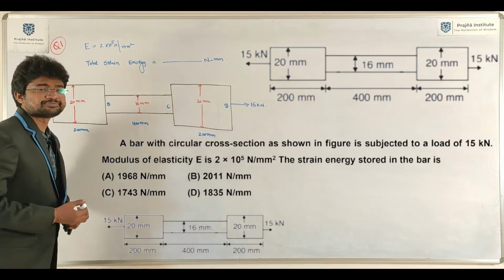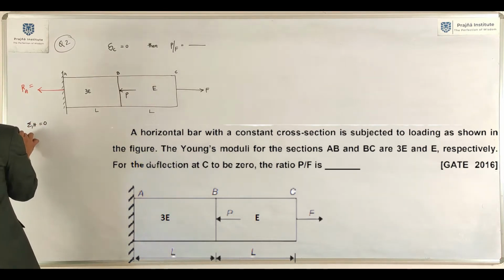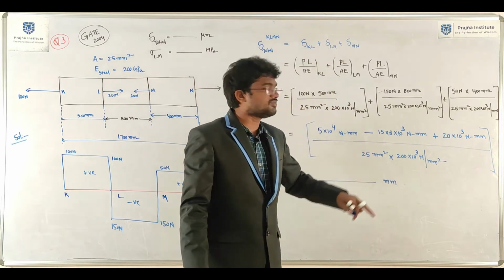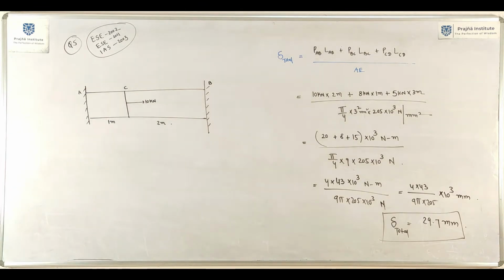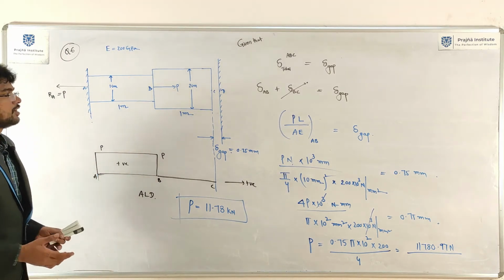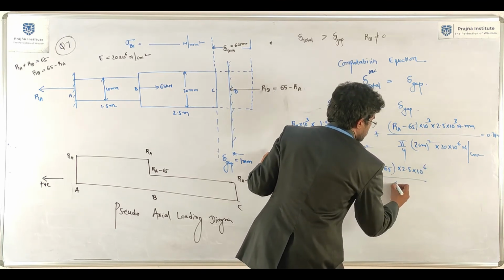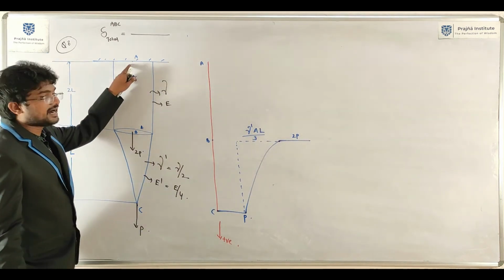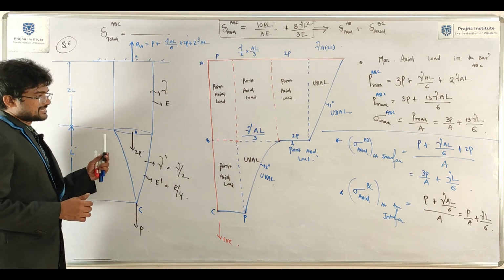Strength of Materials || Problems on Axial Loading Diagrams || Lecture 08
Prajna Institutions || Mechanical Engineering || GATE || AE/AEE || SSC JE || ALL India PSCs
Agenda of the Lecture:

Problems on Axial Loading Diagrams

Prajñā Institute
Mechanical Engineering
IIT Kanpur
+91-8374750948